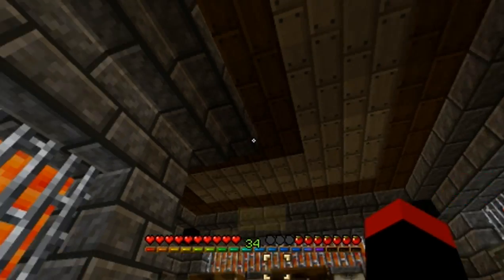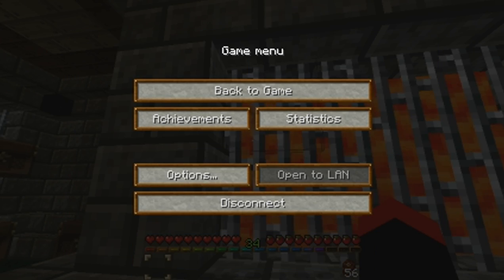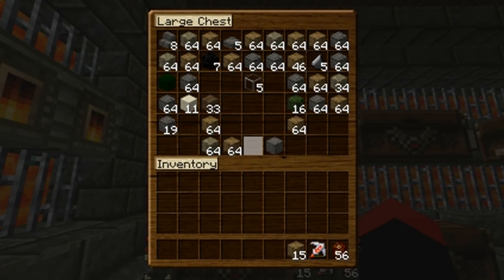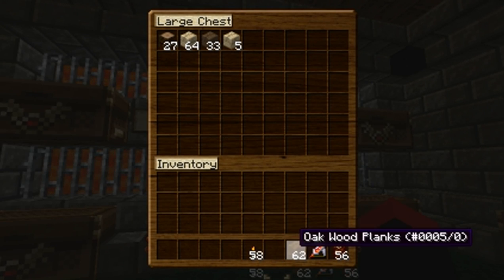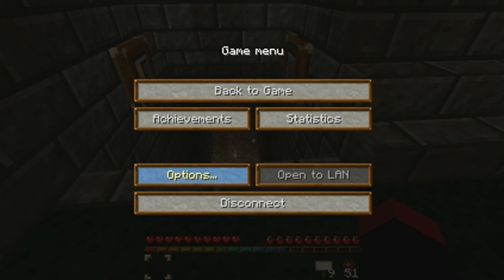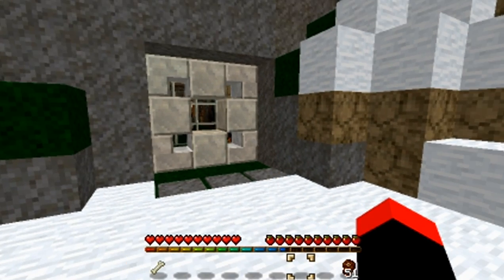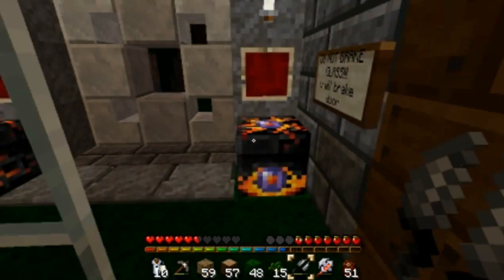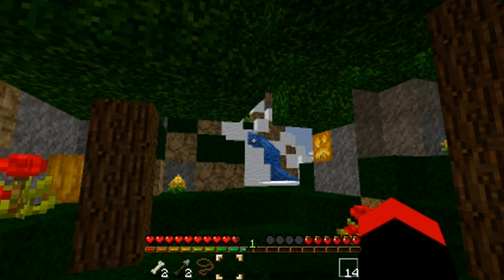18th Century Survival s1 e7 (Black Magic, Terraforming, and .... A Little Meth?)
I make my enchanting room and my potion room, (a.k.a. the meth lab) and do a lot of designing for other things. I also finally turn the outside of my house into the oasis in the frozen, dead land I call home